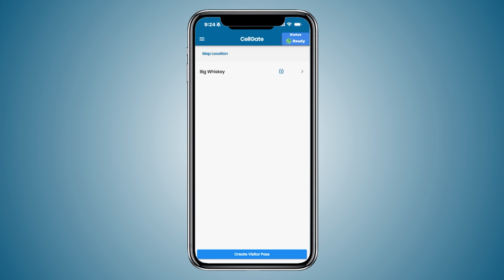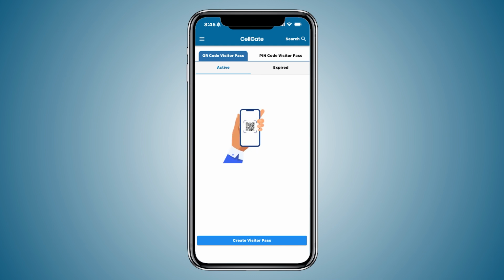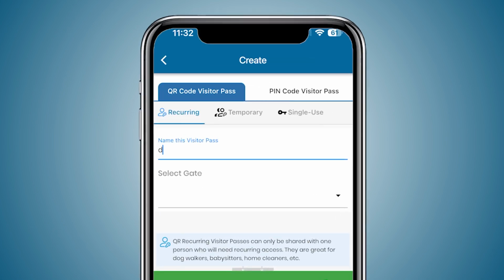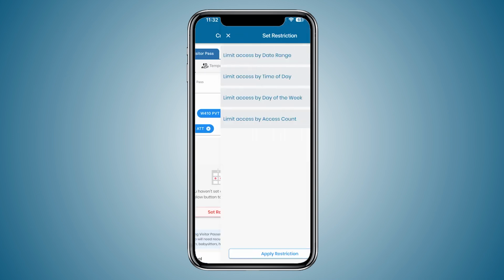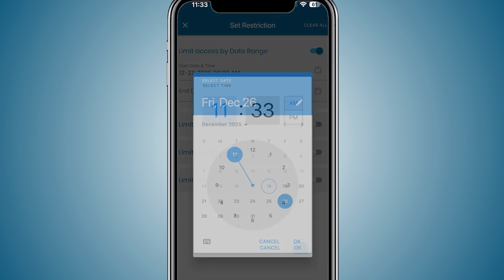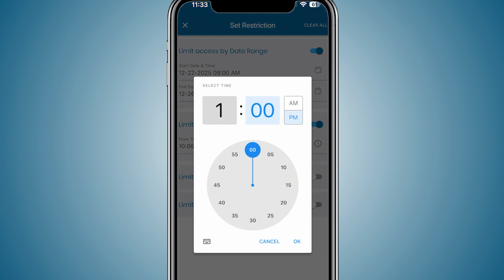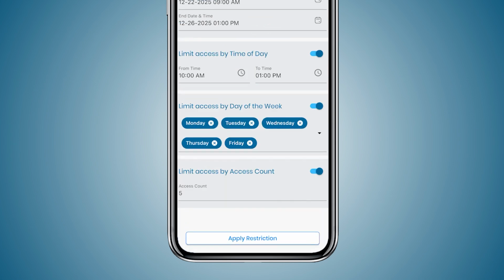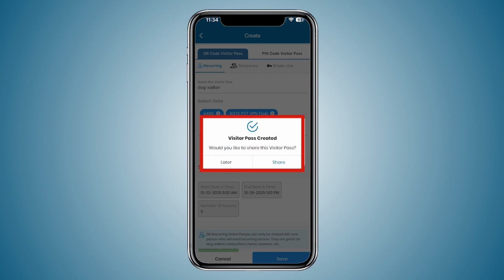Inside CellGate - CellGate App - Creating a QR Recurring Visitor Pass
Learn how to create a recurring QR Code Visitor Pass using the CellGate app.

Recurring Visitor Passes are ideal for frequent guests, service providers, or anyone who needs repeated access — with full control over when, how often, and for how long they can enter.

In this tutorial, you'll learn how to:
-Navigate to Access Credentials → Visitor Passes in the CellGate app
-Select the QR Code Visitor Pass tab
-Name your pass and assign it to one or more entrances
-Set access restrictions, including:
-Date range — define a start and end date
-Time of day — limit access to specific hours
-Day of week — restrict access to selected days
-Access count — cap the total number of entries
-Apply restrictions, save, and share the pass with your guest

Tip: Recurring Visitor Passes give you layered control — use date, time, day, and count restrictions together for maximum security.